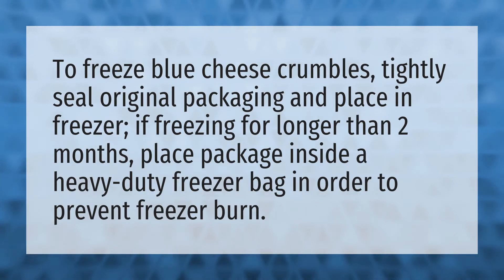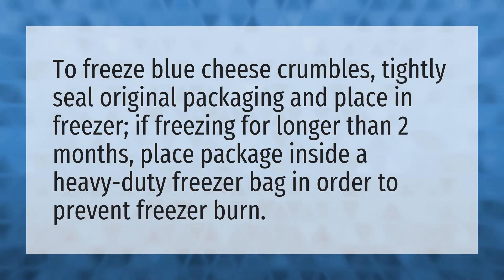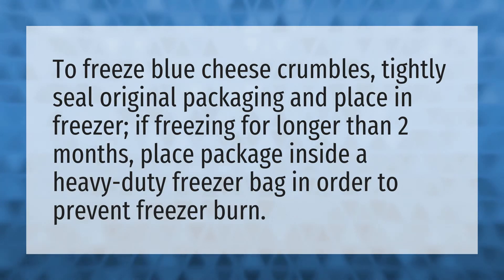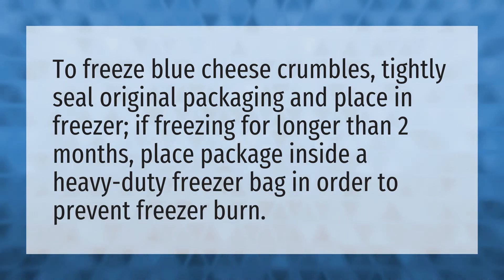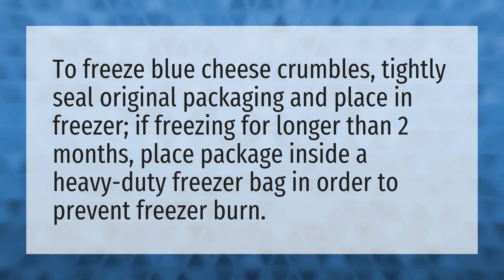Can blue cheese crumbles be frozen?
Blue Cheese Salad • Can blue cheese crumbles be frozen?